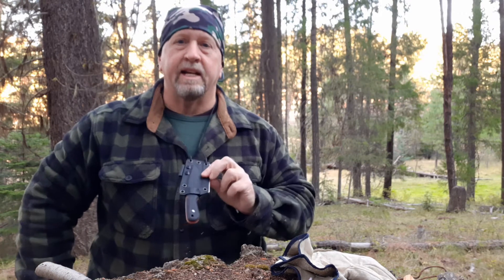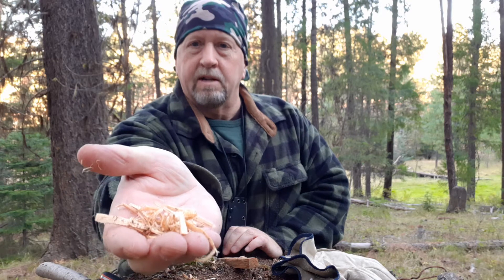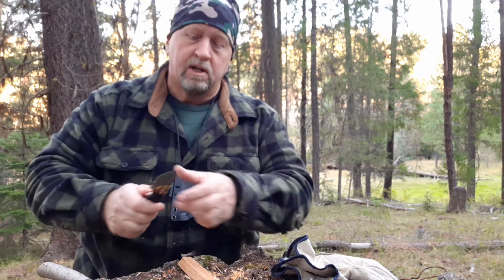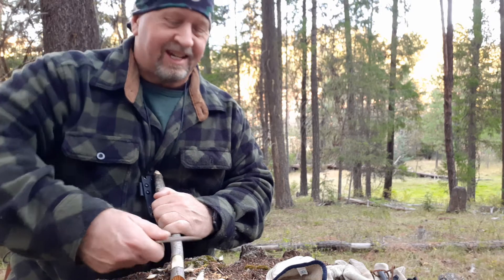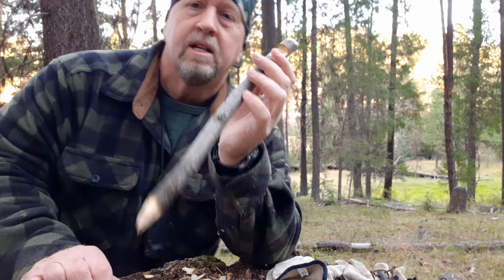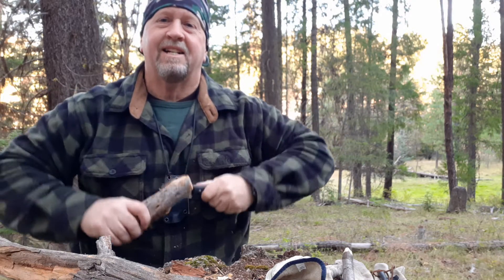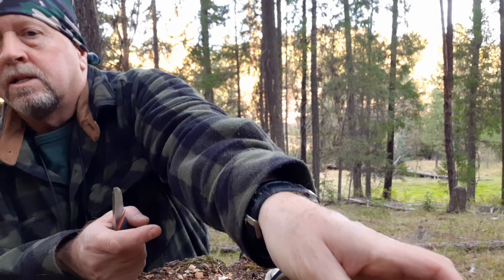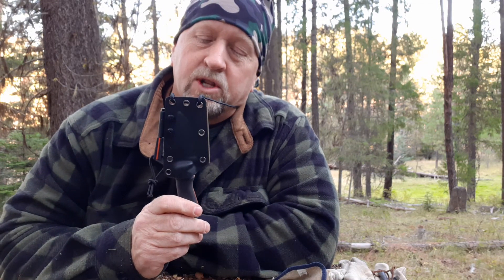Field Testing the Holtzman's Survival Neck Knife.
For a discount on your buchcraft gear purchases use the code ochoco at bushcraftoutfitters.com.  Especially reccomend their tarps and ponchos!